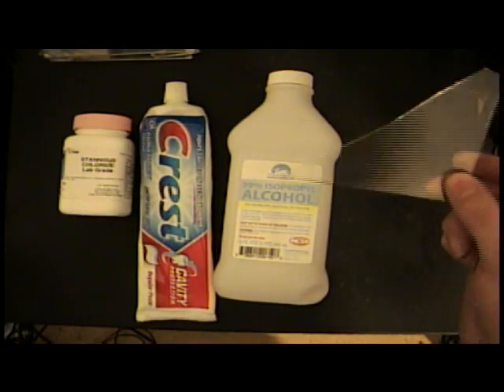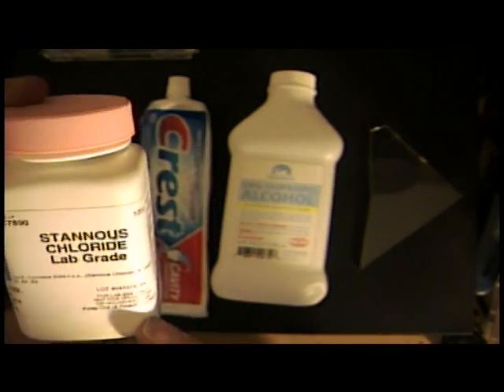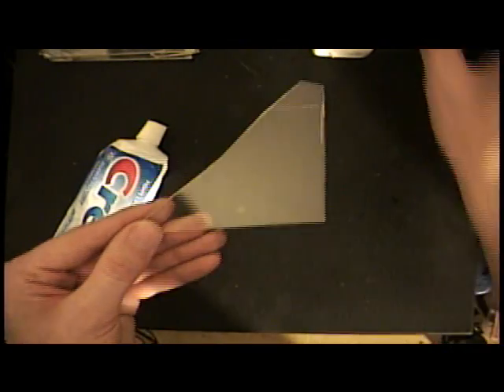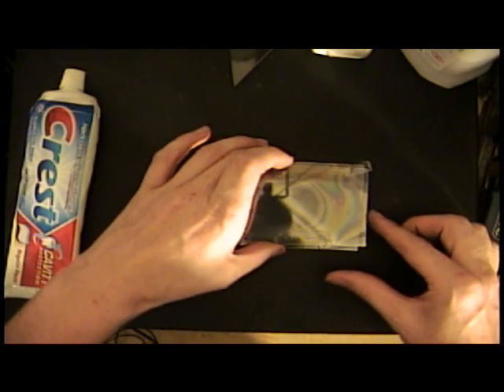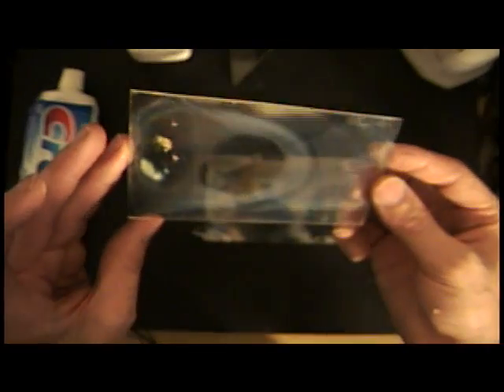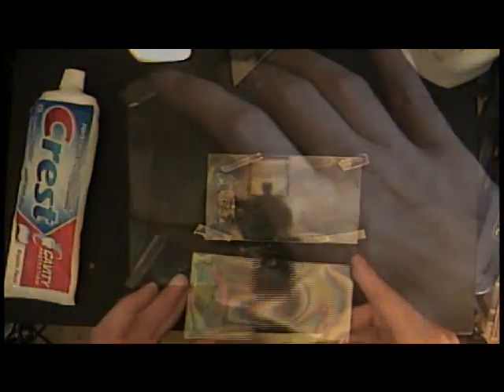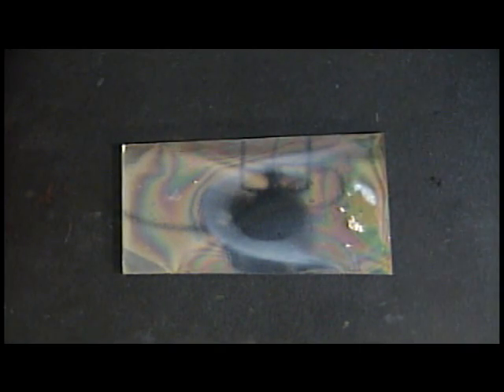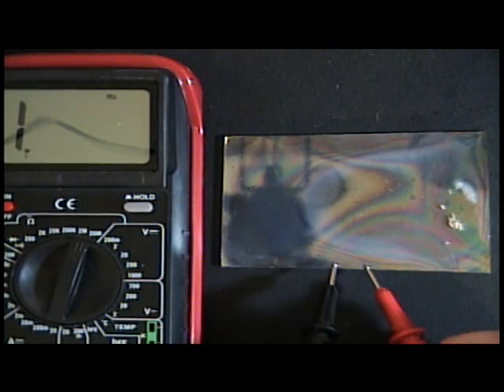Tin Oxide Conductive Glass - Stannous Chloride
Jeri reproduces the Terra Labs transparent conductive glass experiments with stannous chloride.  The stannous chloride decomposes to tin oxide on the glass when heated.